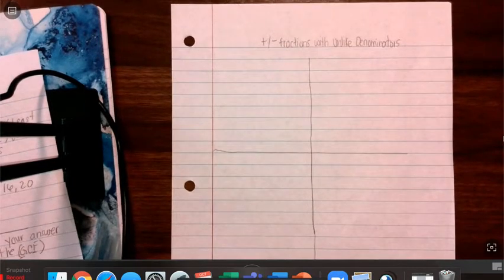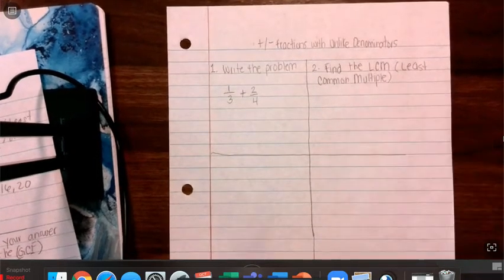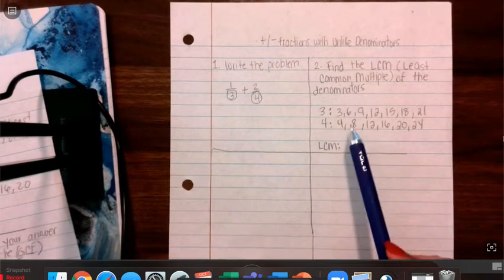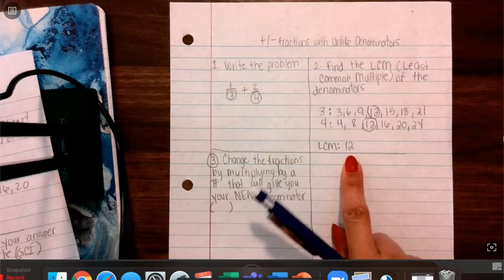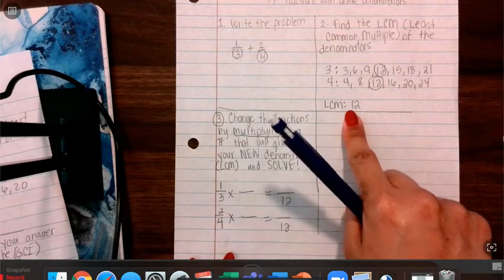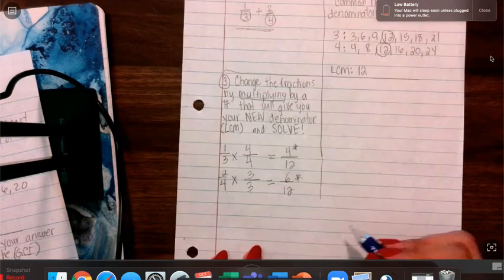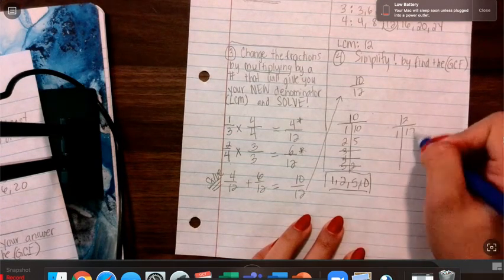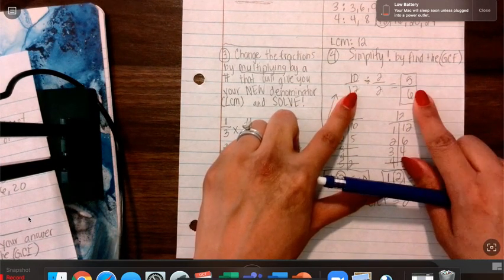Adding/Subtracting Fractions with Unlike Den.